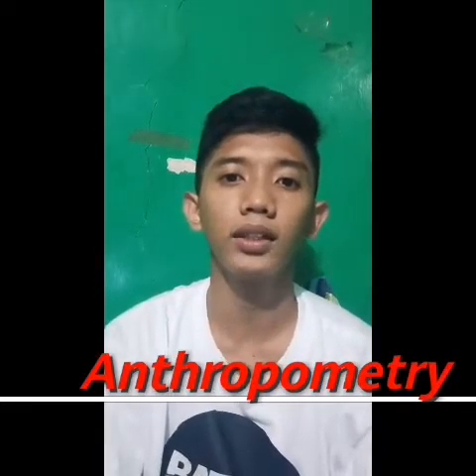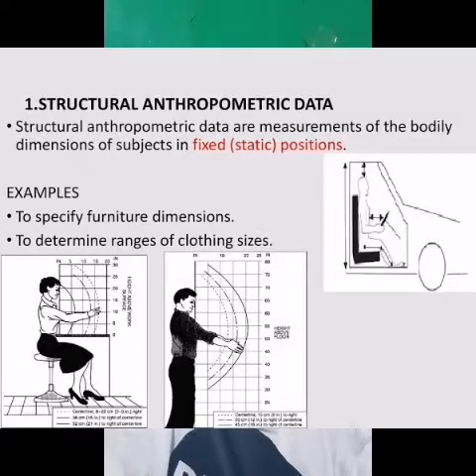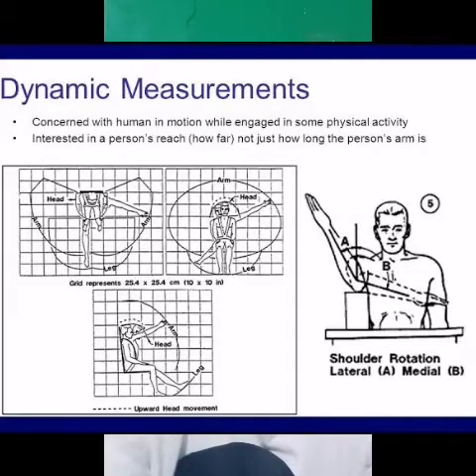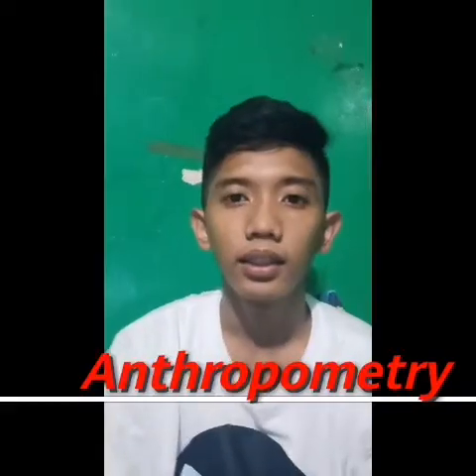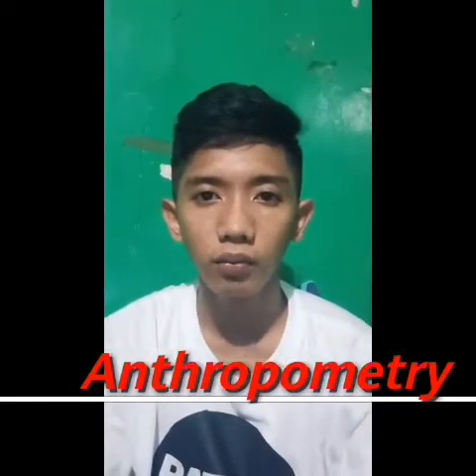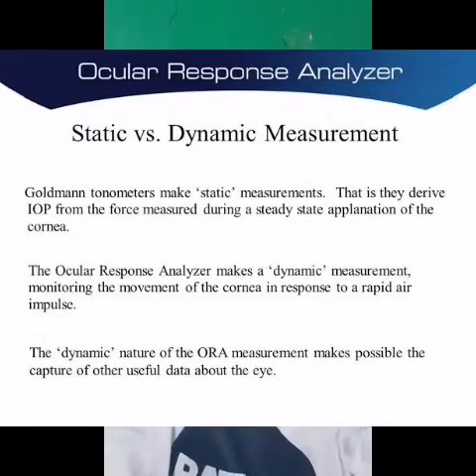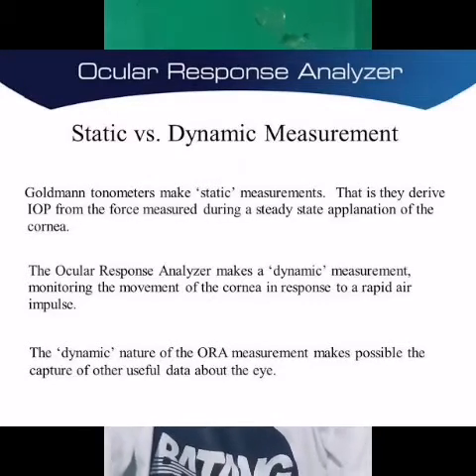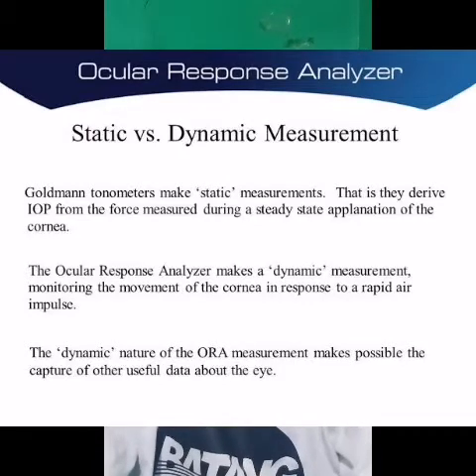Personal identification techniques